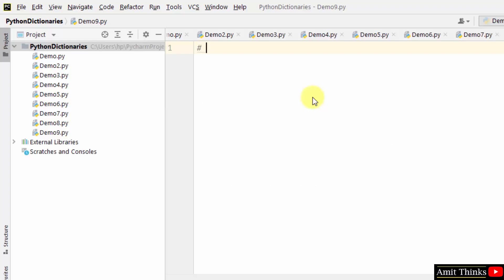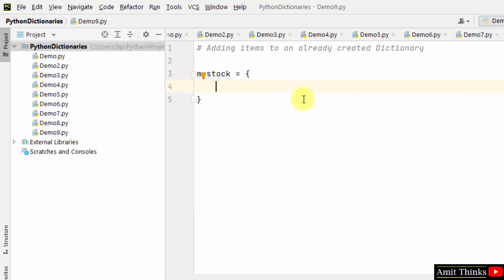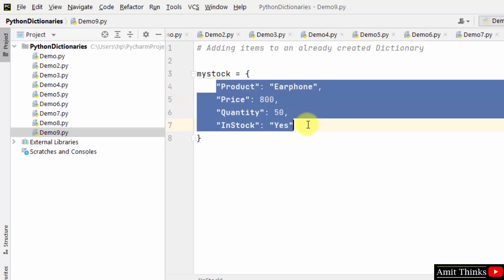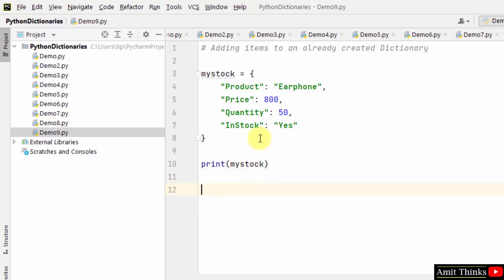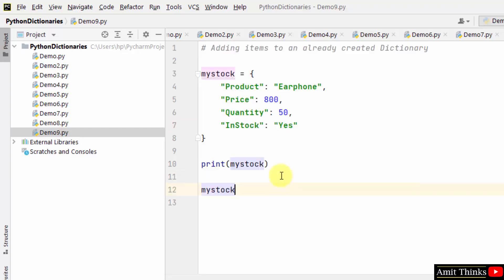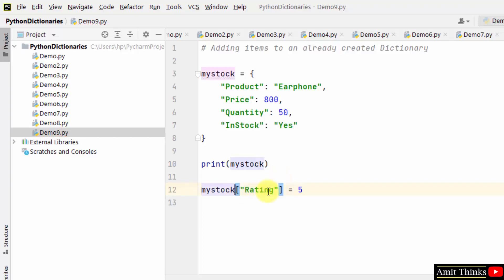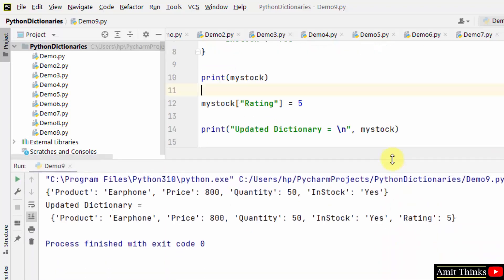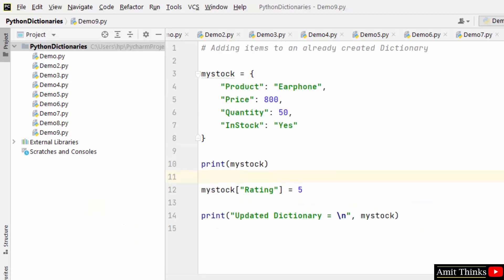How to Add elements to an already created Python Dictionary | Amit Thinks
In this video, learn how to add elements to an already created Python Dictionary. Dictionary represents the key-value pair in Python, enclosed in curly braces. Keys are unique and a colon separates it from value, whereas comma separates the items.